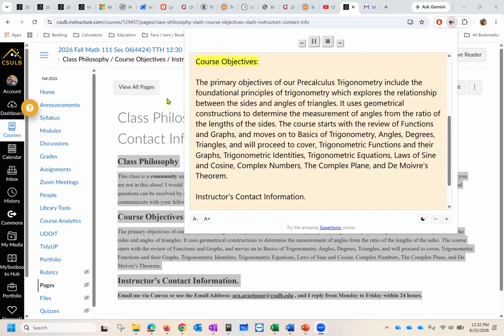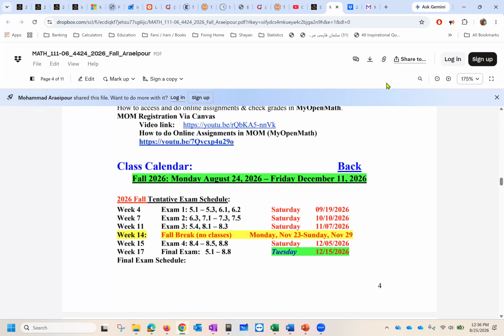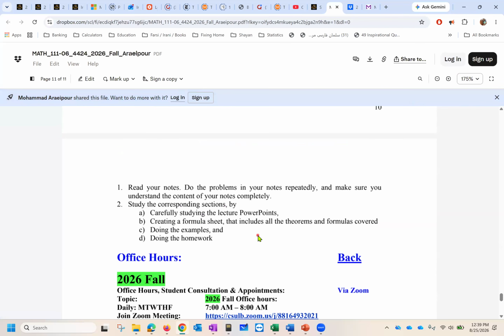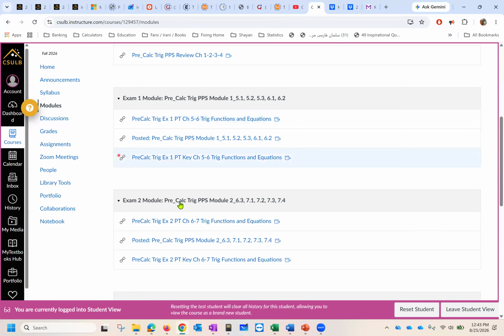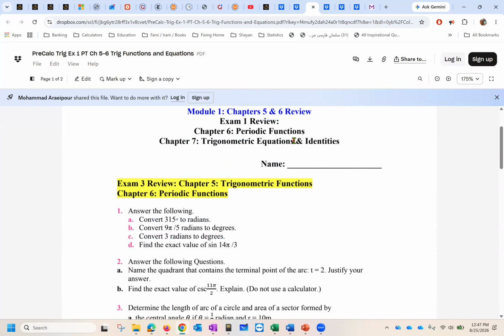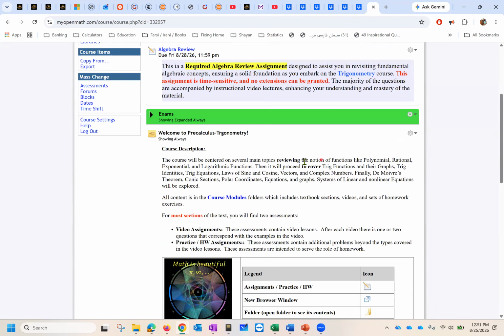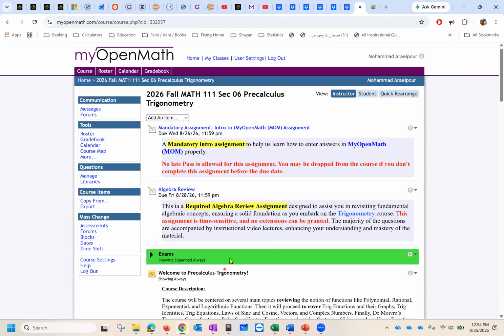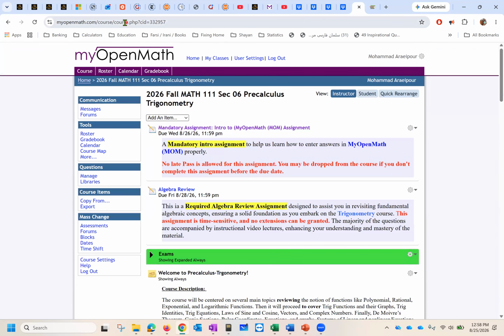2026 Fall Math 111 Orientation